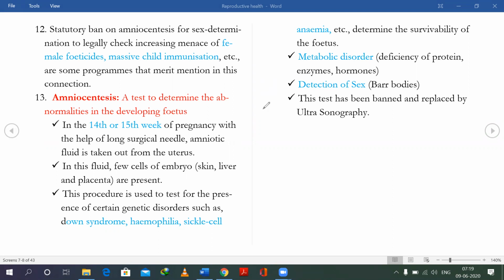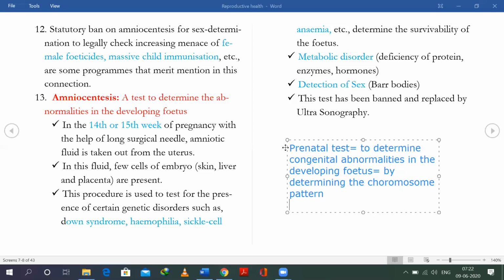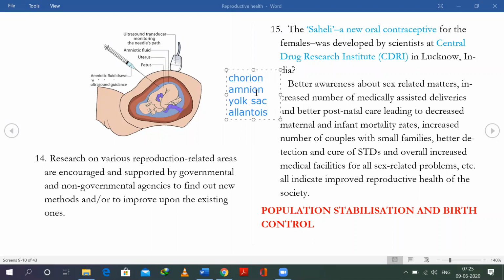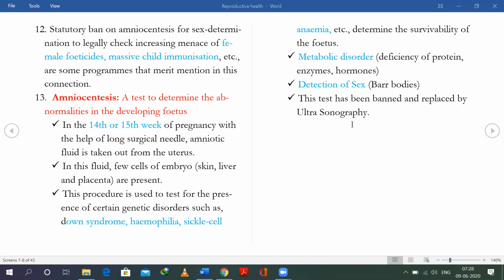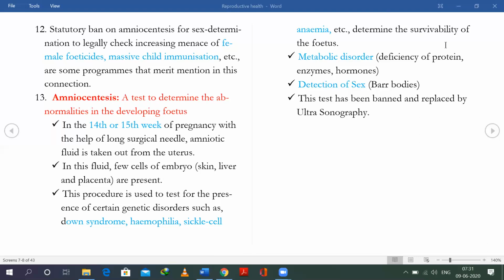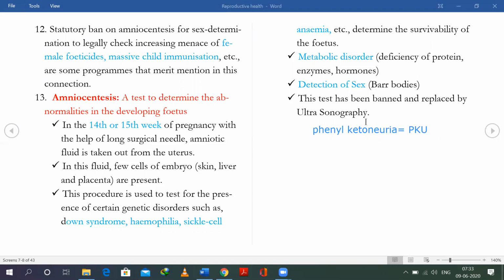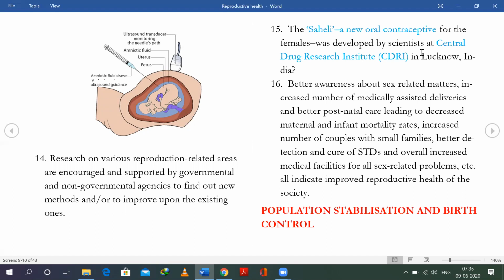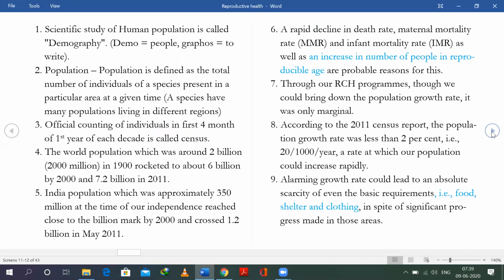Lesson 2 RH Problems and Strategies part 2 Amniocentesis and Saheli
RH problems Strategies: Part 2: Amniocentesis and Saheli